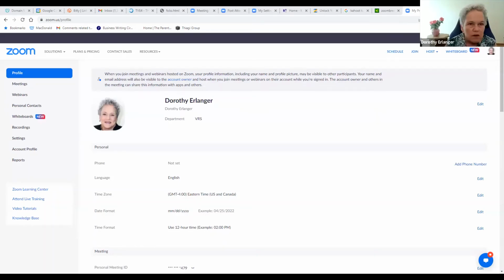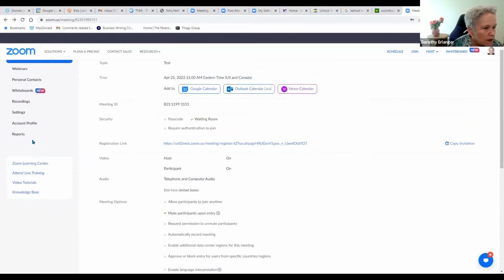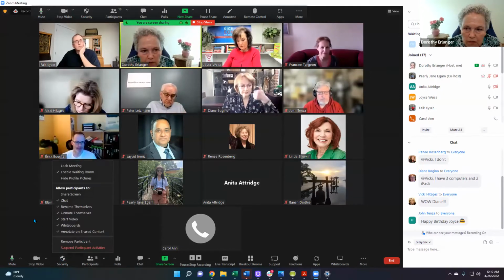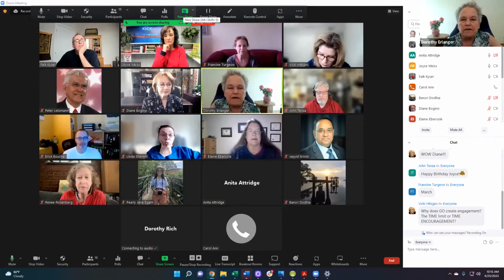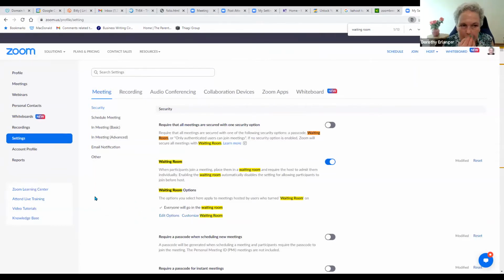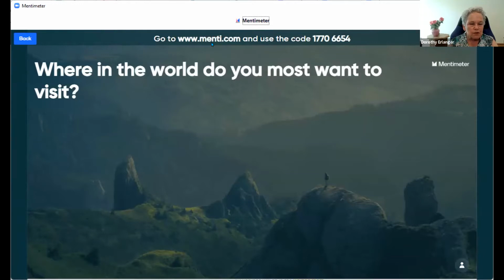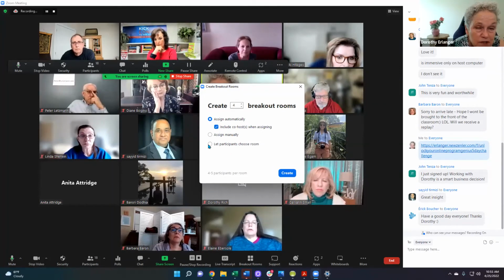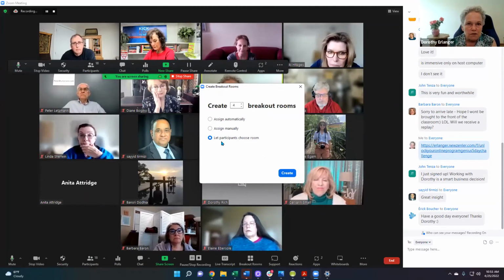Zoom Lab Video Recording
Zoom Learning Lab is back! Join us for a one-hour session to pick up some great tips and tools so that you can stand out in your online/virtual meetings.